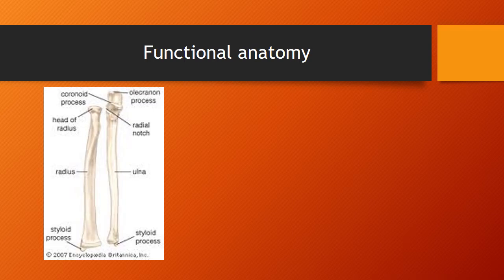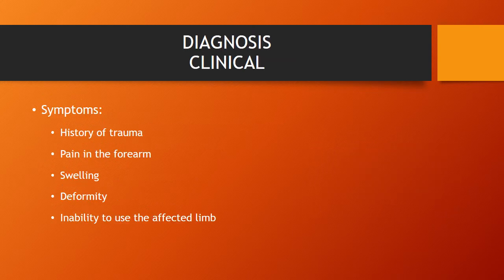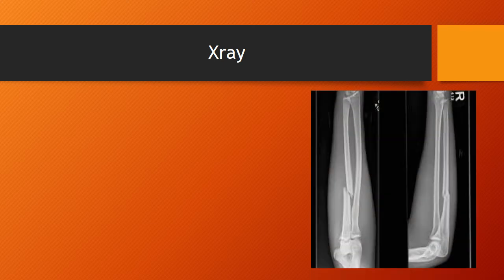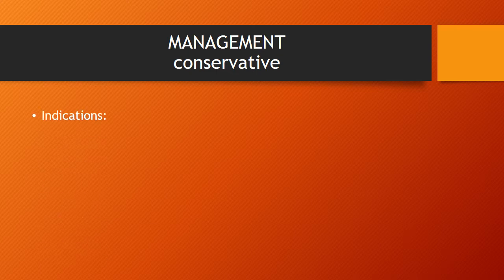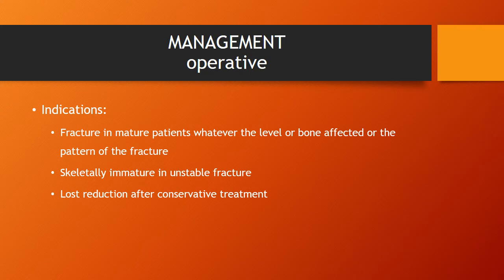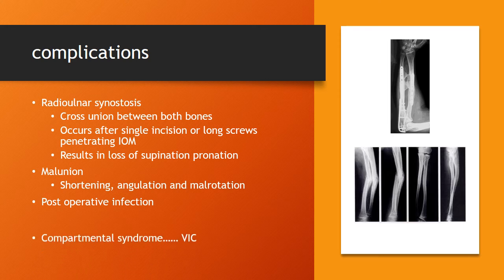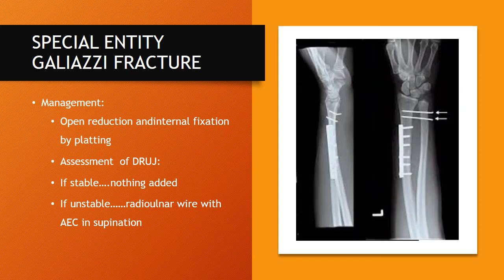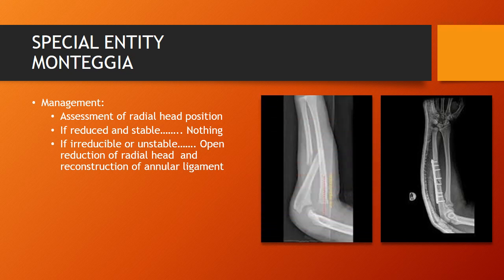forearm fracture video Dr Ahmed Saleh Ortho Sem9